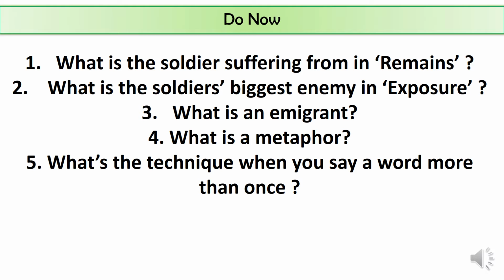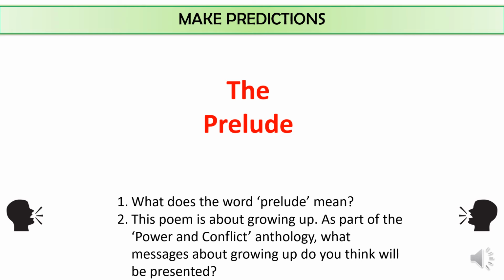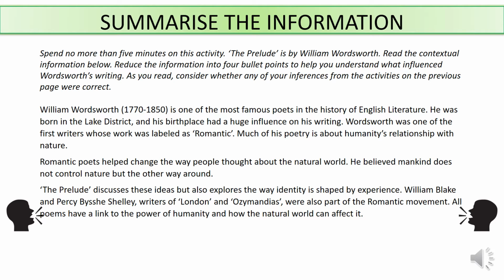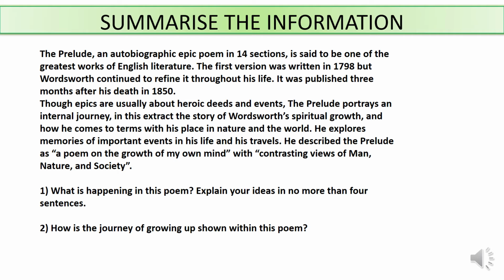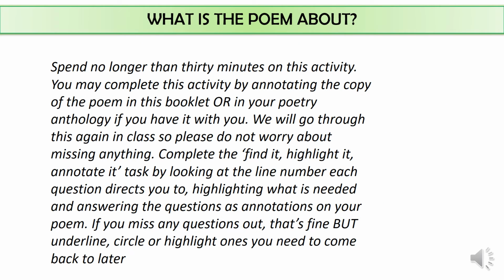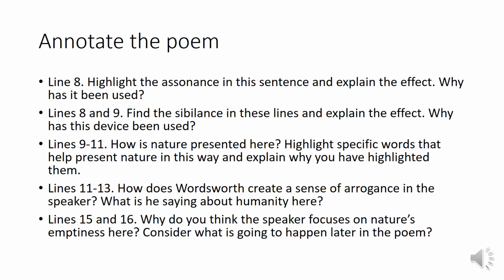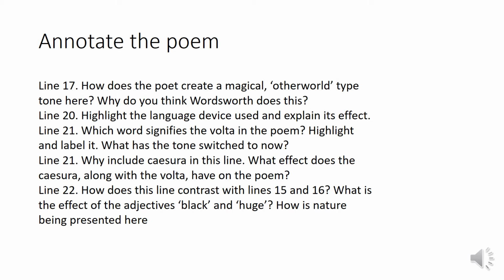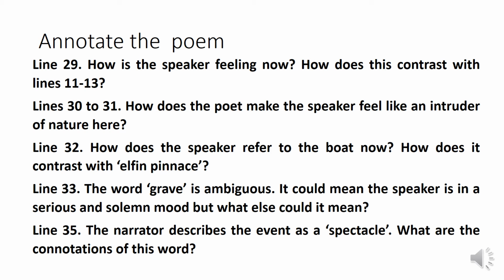Extract from The Prelude